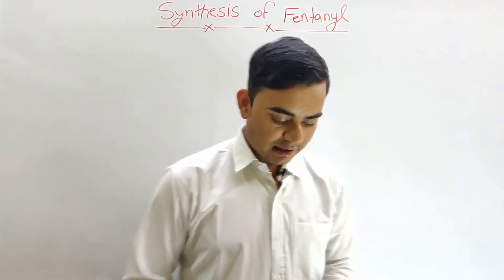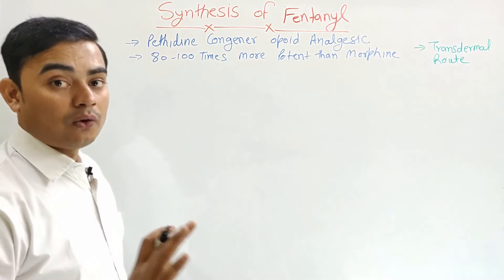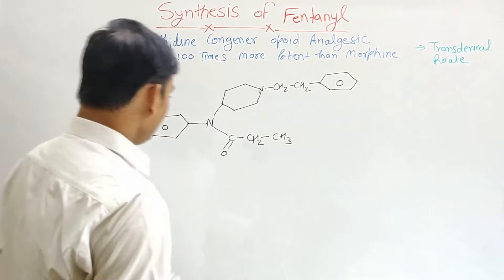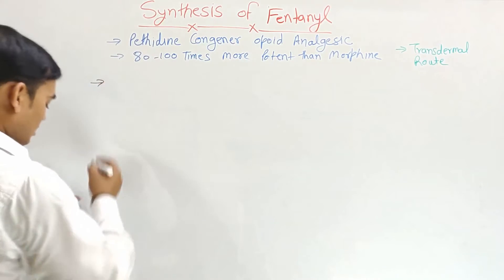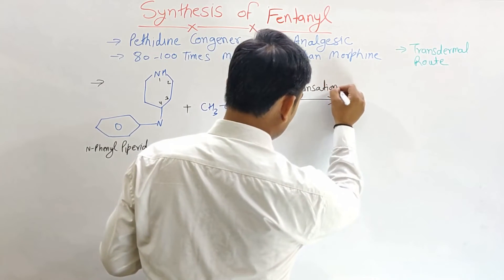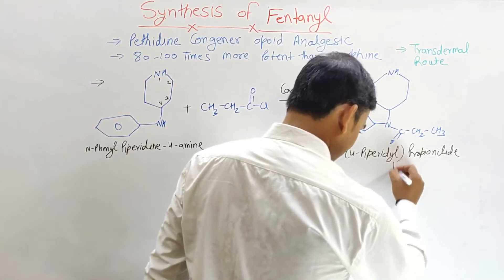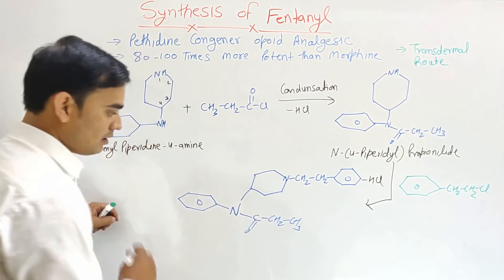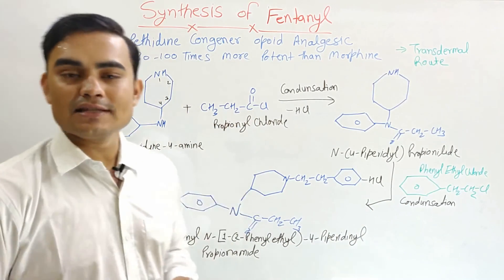SYNTHESIS OF FENTANYL | MEDICINAL CHEMISTRY | GPAT-2020 | B.PHARM-4TH SEM